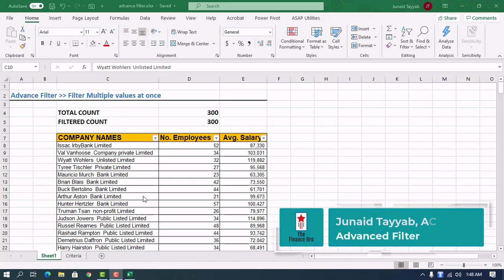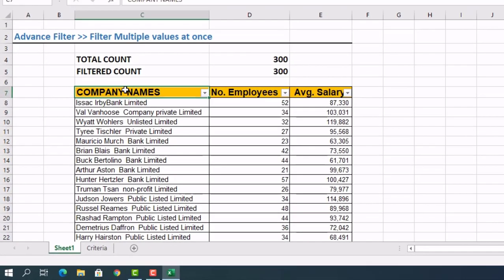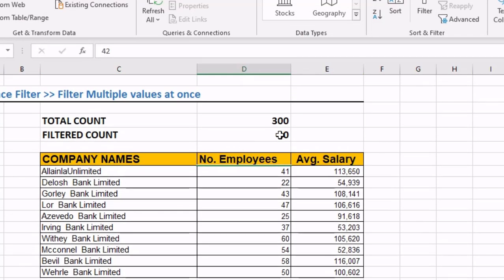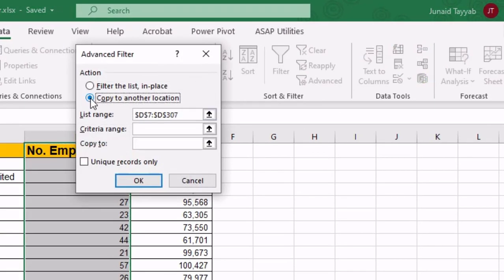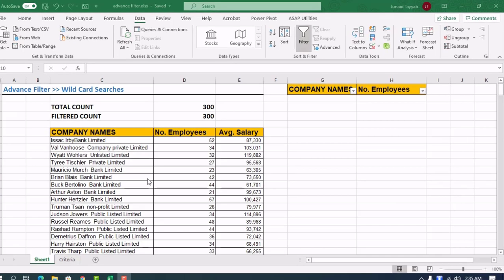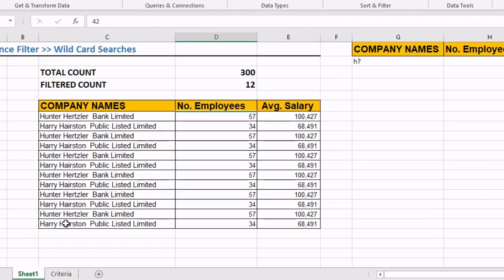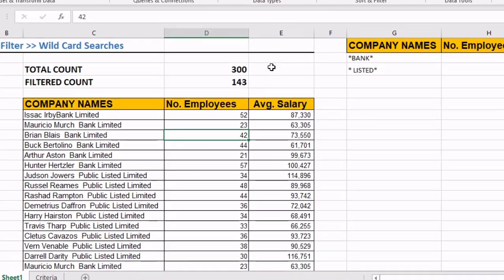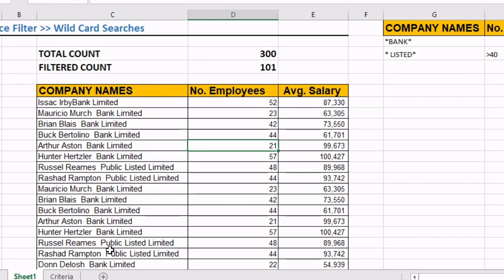3 Useful MS Excel Hacks and Tricks || Advanced Excel Filters || Filter hacks never seen before!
In this quick MS Excel tutorial we will learn how to apply advanced filter and also learn:

1. The benefits of using Advanced filter
2. How to use the criteria range in advanced filter
3. Remove duplicates and get a list of unique values
4. Use of Wildcards